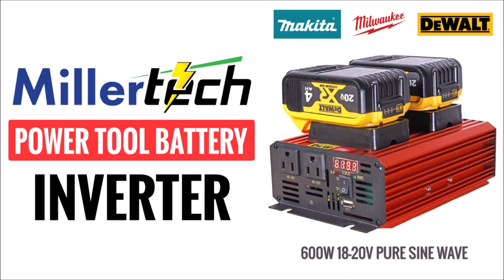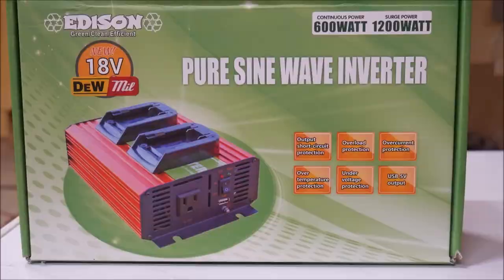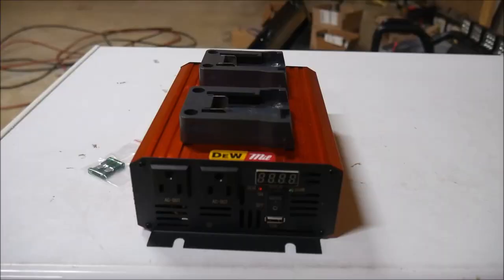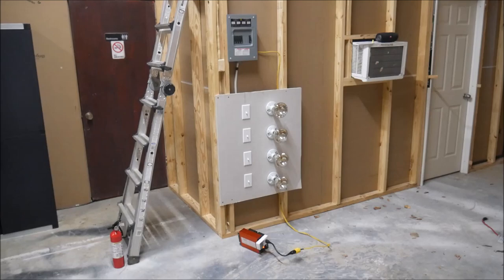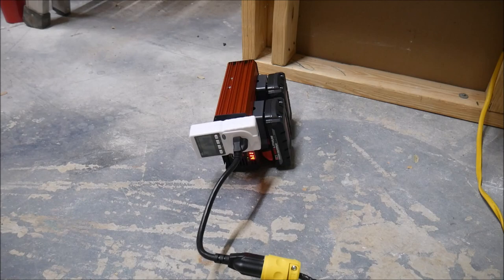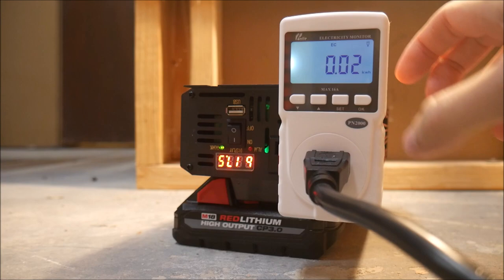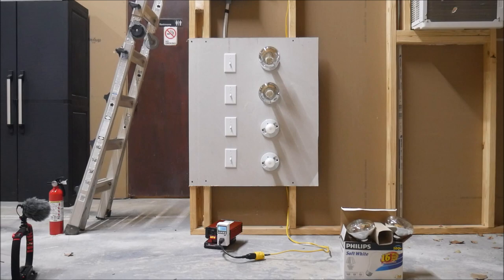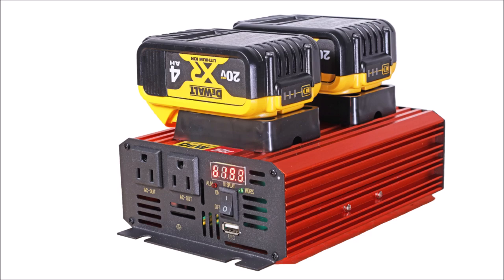MillerTech EDISON Power Tool Battery Inverter - Use 18-20V Makita, Milwaukee, or DeWalt Batteries!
In this video, I will show you a unique power inverter from MillerTech that uses 18-20V power tool batteries from almost any brand as its power source. Makita, Milwaukee, and DeWalt batteries have been tested as fully compliant but other brands should work fine, too. This model is 600W continuous and 1200W peak and outputs a pure sine wave.